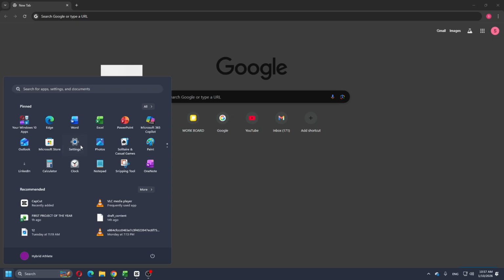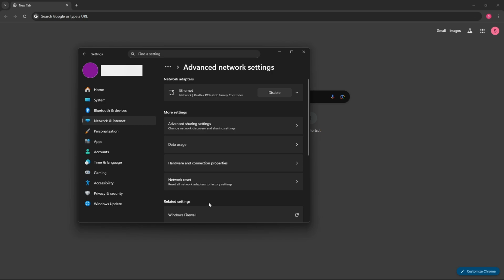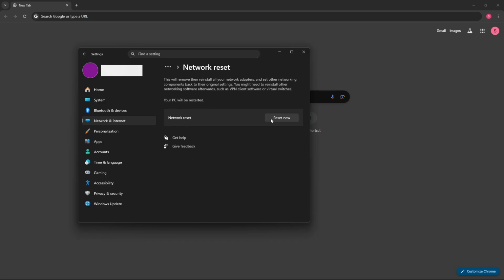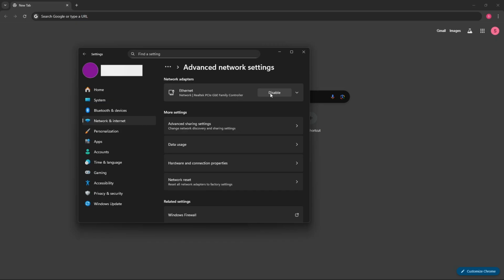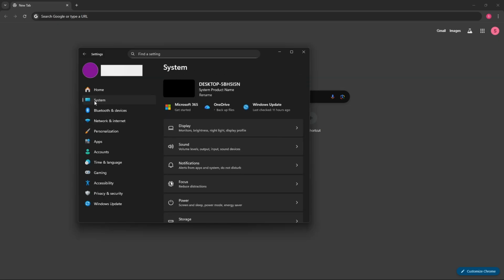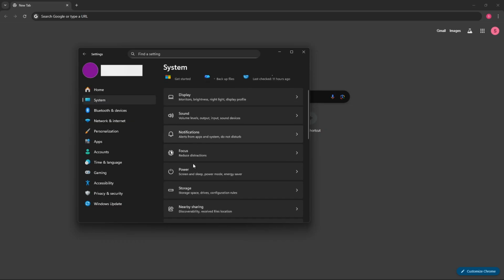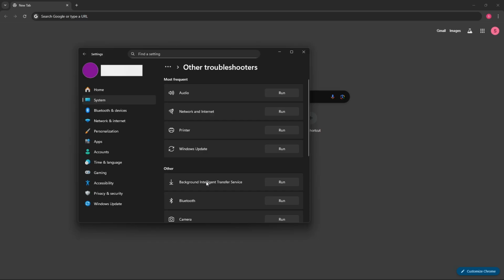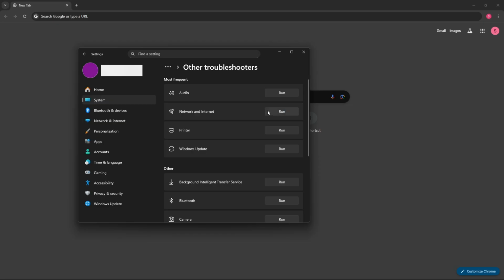How to Fix "No DHCP Server Was Found" in Windows 11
Struggling with network issues on Windows 11? In this DelftStack tutorial, we'll show you multiple methods to fix the "No DHCP Server Was Found" error. Whether it's a router problem, a network adapter issue, or a system setting, these solutions will help you get back online quickly!

🔹 What You'll Learn in This Video:
✅ Simple restart fixes: reboot your PC or router
✅ Ensure all cables and connections are secure
✅ Reset network settings in Windows 11
✅ Disable and re-enable Ethernet adapters for quick fixes
✅ Use Windows 11 Troubleshooters to automatically detect and fix network problems
✅ Step-by-step guidance for safe and effective network troubleshooting

📌 Timestamps ⏱
00:00 - Introduction
00:20 - Restarting computer and router
00:40 - Checking connections and cables
01:00 - Resetting network settings
01:30 - Disabling and re-enabling Ethernet adapter
02:00 - Using Windows 11 Troubleshooters
02:15 - Summary and final tips

The "No DHCP Server Was Found" error can prevent you from accessing the internet, but with these step-by-step solutions, you'll be able to restore your network quickly. This tutorial covers multiple approaches so you can choose the method that works best for your situation.